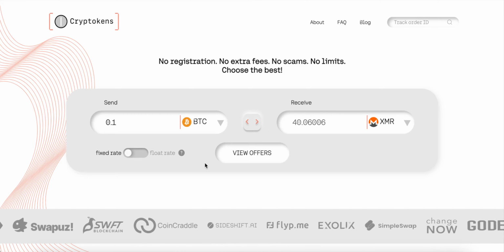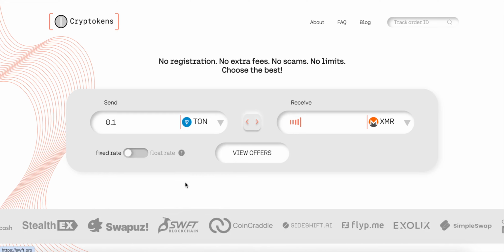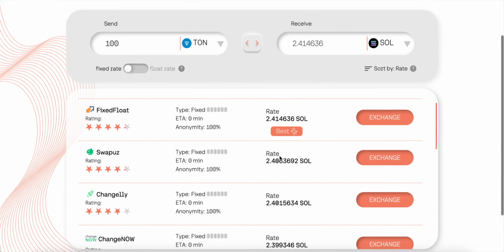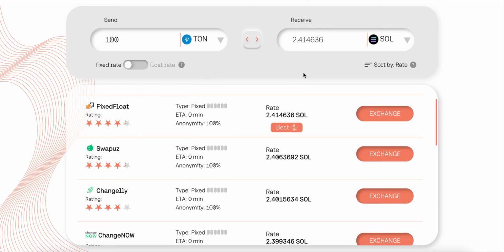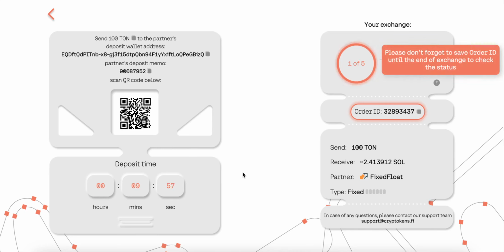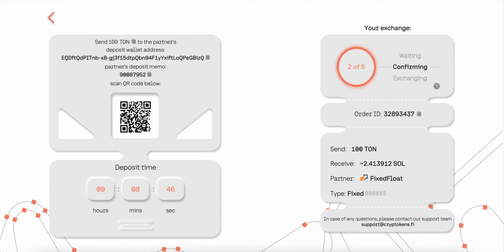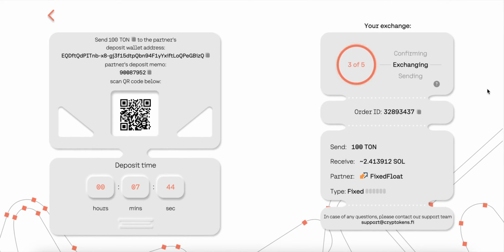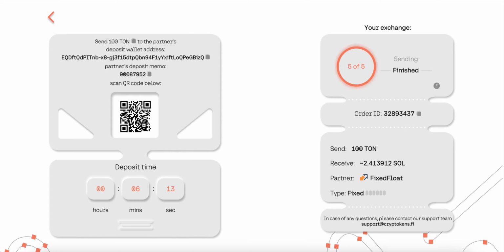How to exchange The Open Network (TON) to Solana (SOL) | Cryptokens.fi Tutorial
In this quick tutorial, we’ll show you how to exchange The Open Network (TON) to Solana (SOL) using Cryptokens.fi, with no registration, KYC and hidden fees.

Chapters:

00:00 Intro
00:15 Step 1: select currencies for exchange
00:51 Step 2: choose the best exchange offer
01:17 Step 3: enter Solana recipient wallet address
01:35 Step 4: send TON to complete exchange
01:52 Transaction statuses meanings
02:31 Conclusion

Cryptokens.fi is a cryptocurrency exchange aggregator to swap Bitcoin, Ethereum, Ton and other altcoins by the best rate! Cryptokens supports more than 💰 2000 coins from 🌐 17 verified crypto exchanges.

🔸 No Registration
🔸 No Extra fees
🔸 No Scams
🔸 No Limits
🕒 24/7 Support - Always here for you.

Empower freedom with cryptocurrencies.